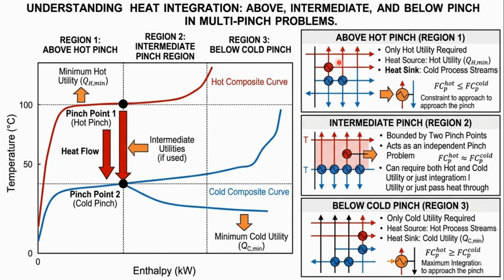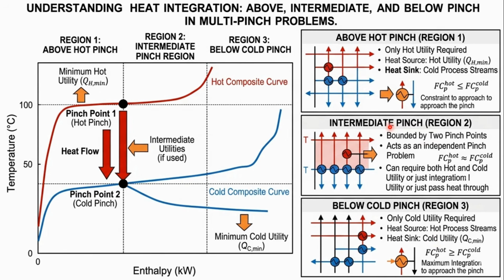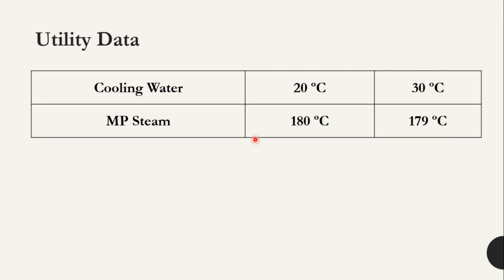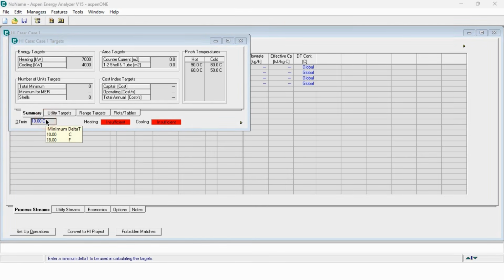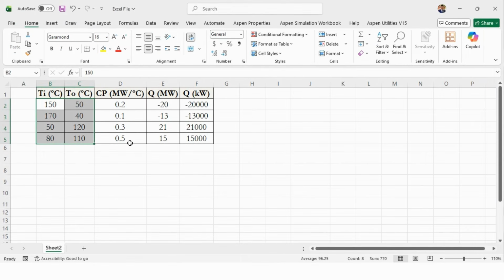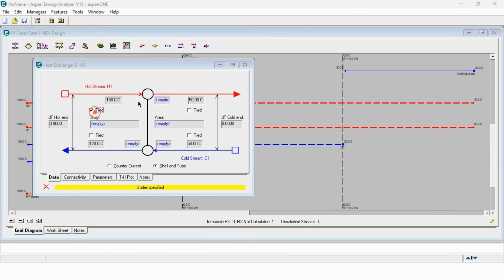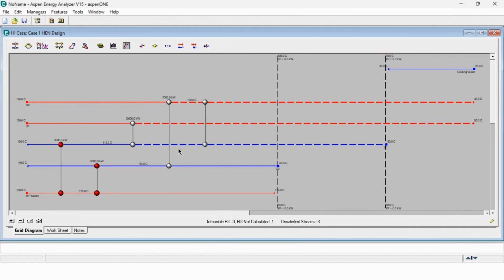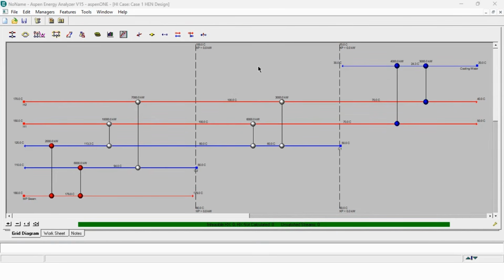Multi-Pinch Heat Exchanger Network Design | Aspen Energy Analyzer + Excel Explained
🚀Are your heat exchanger networks failing because of temperature violations? You might be trapped in a Multi-Pinch problem. In this advanced tutorial, we tackle the Multi-Pinch Heat Exchanger Network (HEN) design using both Microsoft Excel and Aspen Energy Analyzer.

🎯 Why this video matters:

Most tutorials only focus on Aspen—but in real engineering practice, Excel plays a critical supporting role in:

- Data extraction
- Heat balance verification
- Energy targeting validation
🎯 In this video, you will learn:

✔ What a multi-pinch problem is and why it occurs
✔ How to identify multiple pinch points
✔ How to use Excel for stream data handling and validation
✔ Step-by-step HEN design using Aspen Energy Analyzer
✔ How Aspen + Excel together improve design accuracy

⚙️ Tools Covered:

✔ Aspen Energy Analyzer
✔ Microsoft Excel (for calculations & validation)

📌 Ideal for:

✔ Process design engineers
✔ Aspen HYSYS / Aspen Plus users
✔ Anyone learning pinch analysis with practical tools
🎬 CHAPTERS:

0:00 🔥 Why Multi-Pinch HEN Designs Fail (Overview)
0:53 🎯 Lecture Objectives (What You’ll Learn)
1:33 ⚖️ Single Pinch vs Multi-Pinch (Key Differences)
3:27 🚨 What is a Multi-Pinch Problem? (Core Concept)
3:50 📊 Process Stream Data (Excel Setup)
4:36 ⚙️ Utility Stream Data (Hot & Cold Utilities)
5:13 🖥️ Aspen Energy Analyzer + Excel Integration
7:03 🔷 HEN Grid Diagram in Aspen (Visualization)
7:44 🔺 Above Pinch Design (Aspen + Excel)
9:50 ⚠️ Intermediate Pinch Design (Critical Zone)
11:09 🔻 Below Pinch Design (Aspen Implementation)
12:08 🚀 Final Insights + Common Mistakes to Avoid